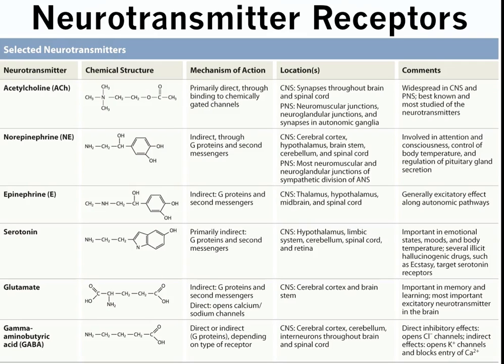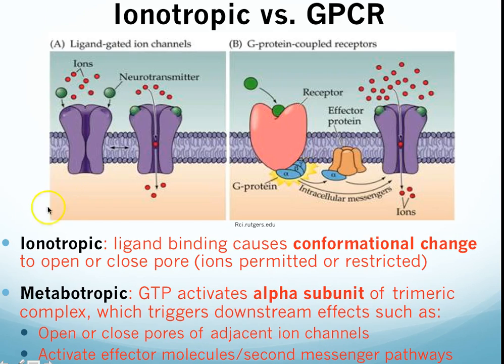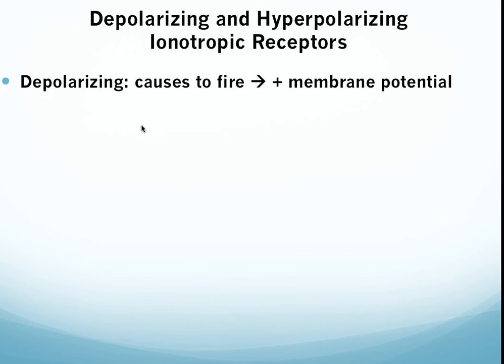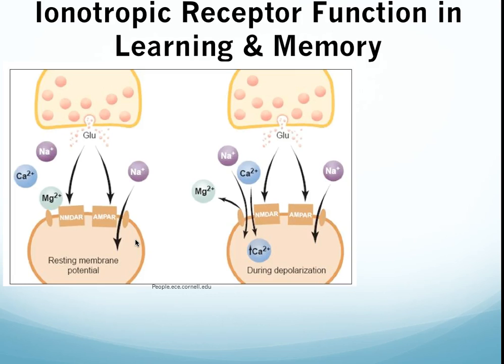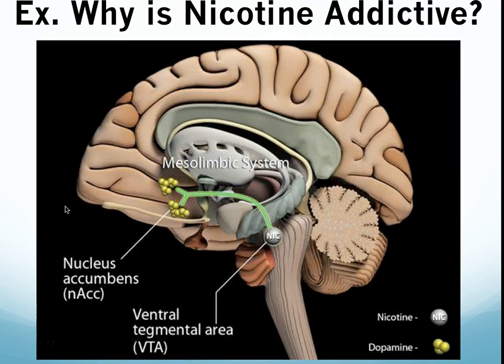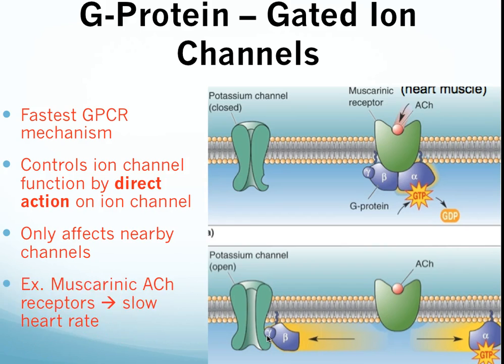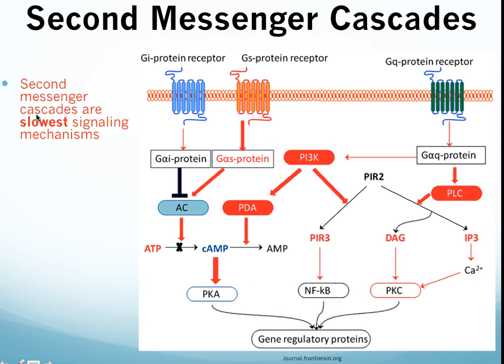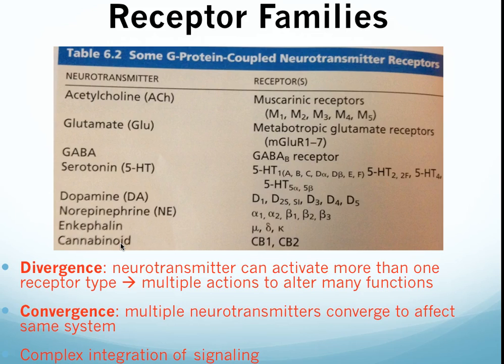Hon Neurosci Lesson 10